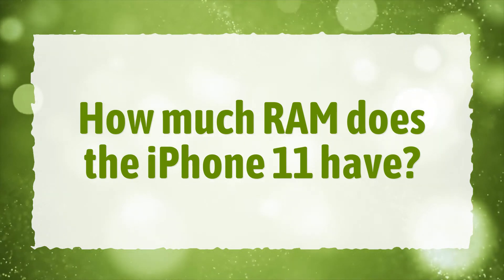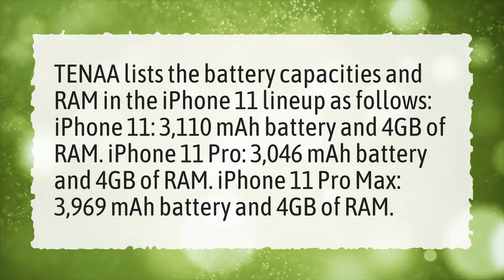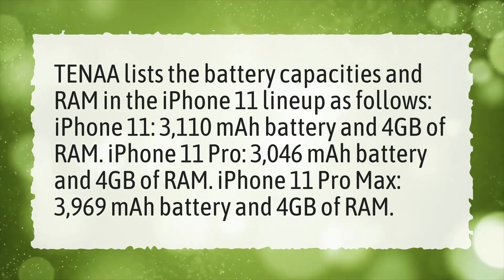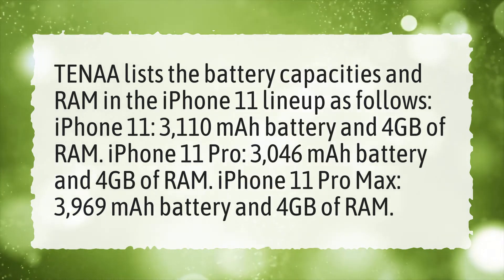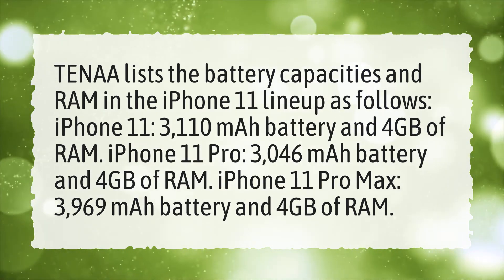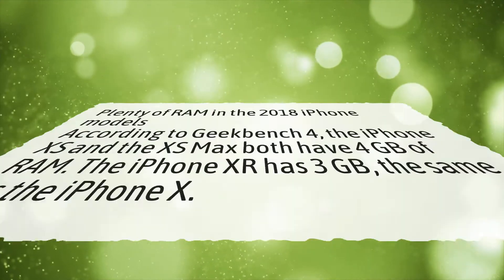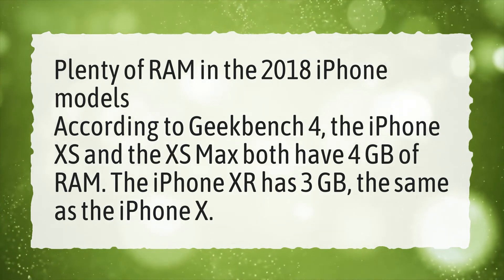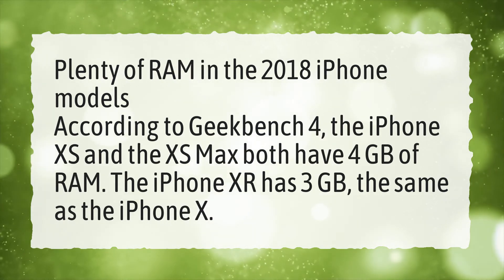How much RAM does the iPhone 11 have?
More About Iphone 11 Features ● How much RAM does the iPhone 11 have?